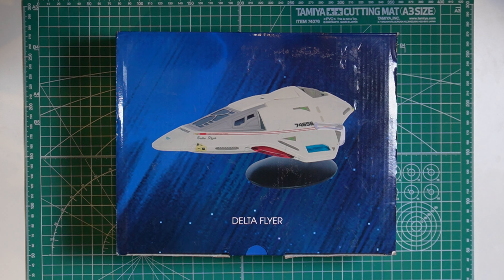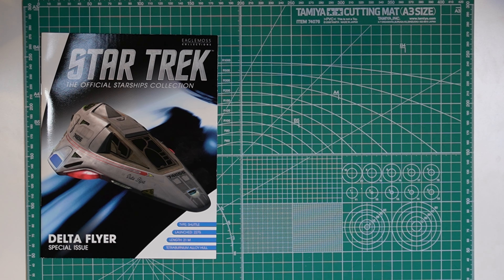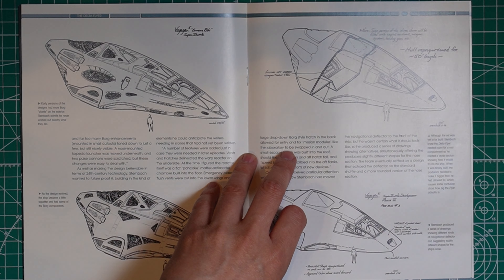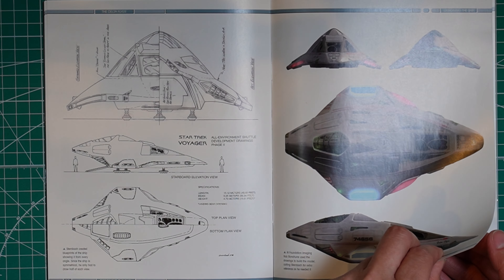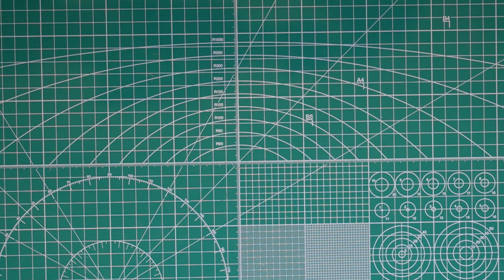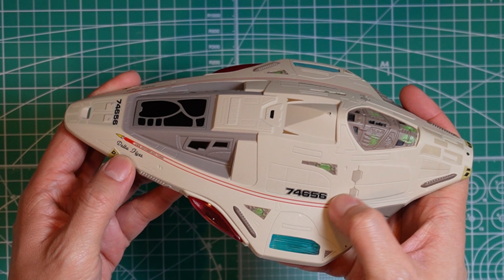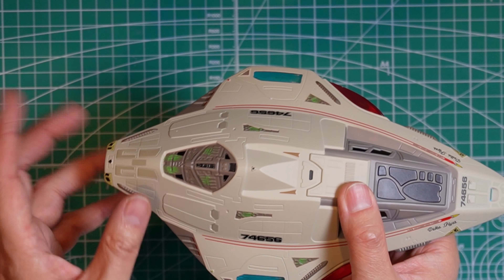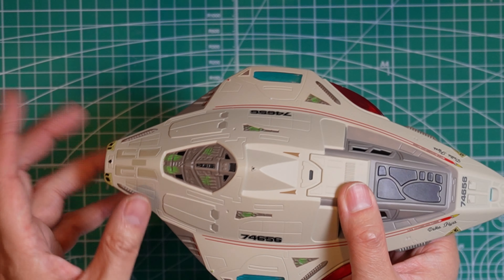Star Trek Delta Flyer by Eaglemoss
Unboxing the Star Trek Delta Flyer by Eaglemoss.
Continuing on unboxing and reviewing the Star Trek Ships Collection series to add to my Star Trek collection.

Purchased over at Amazon/Real Merch